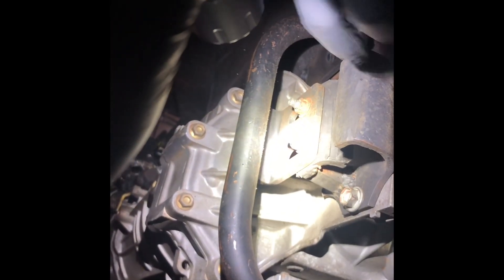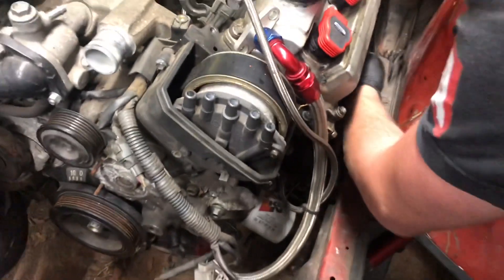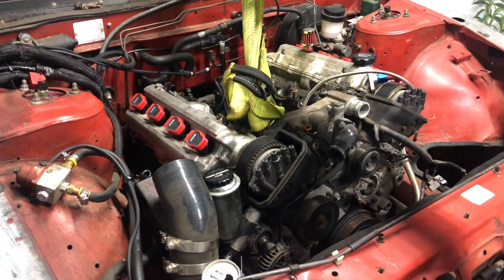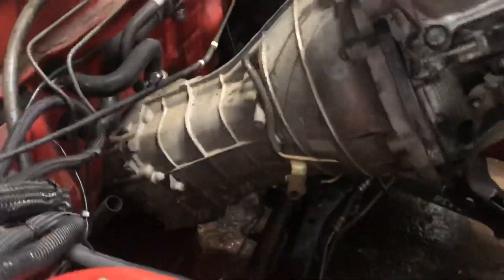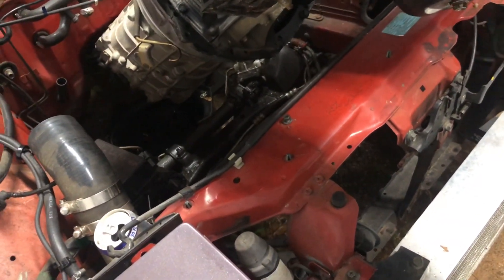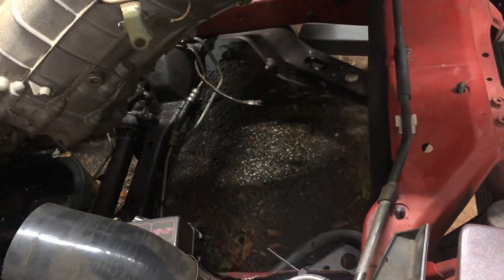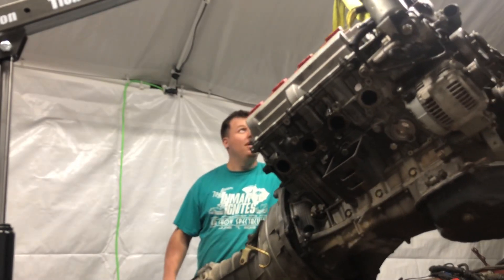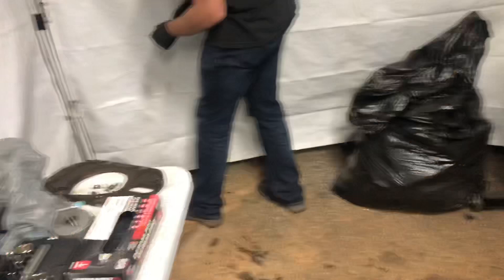1UZ is down